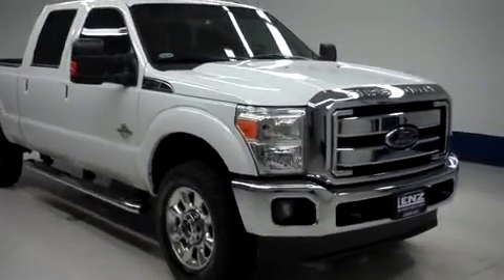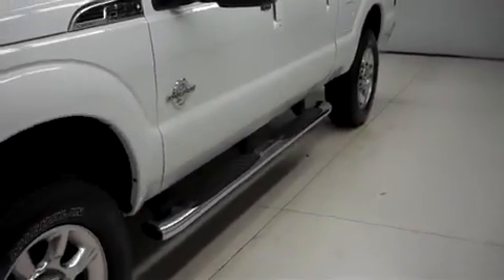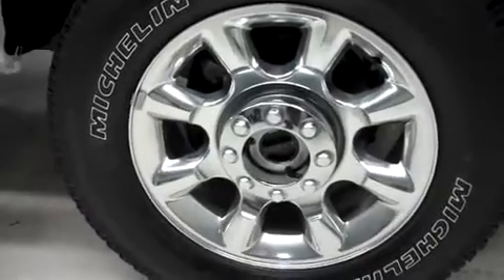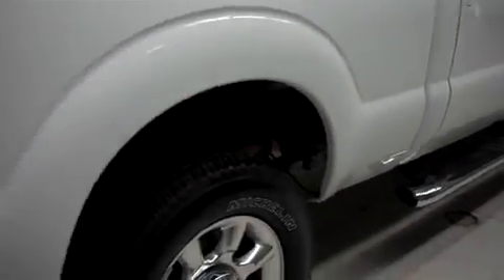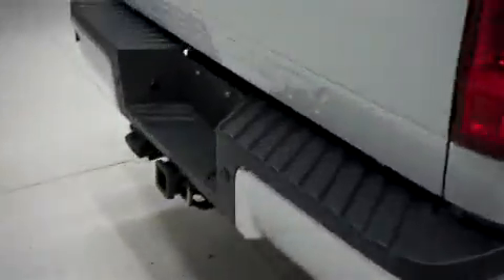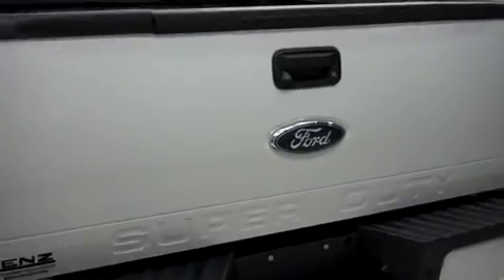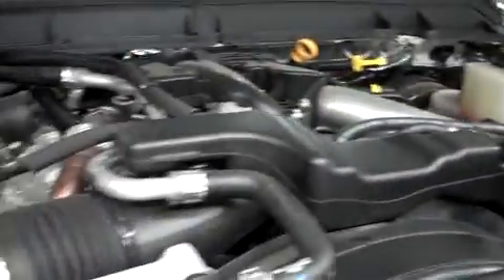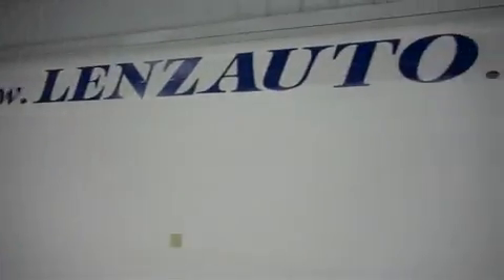2012 FORD F-250 SUPER DUTY Fond Du Lac, WI B6757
2012 FORD F-250 SUPER DUTY  Fond Du Lac, WI
Stock# B6757

536 S. Seymour St

6.7L, LARIAT PACKAGE, FX4 OFFROAD PACKAGE, CREW CAB, SHORT BOX, 4X4, AUTOMATIC, REVERSE CAMERA, NAVIGATION SYSTEM, SPRAY IN BEDLINER, 4 UPFITTER SWITCHES, STEP ASSIST, FACTORY STAINLESS STEEL STEP BARS, BLACK LEATHER SEATS, DUAL POWER HEATED AND A/C SEATS, BUCKET SEATS, 3.55 GEAR RATIO WITH ELECTRONIC LOCKING DIFFERENTIAL,
TOWING PACKAGE(RECEIVER HITCH, TRANSMISSION COOLER, & WIRING), MICHELIN LTX A/T2 LT275/65 R20 TIRES, FACTORY 20 INCH ALLOY RIMS, KEYLESS ENTRY WITH DRIVERSIDE DOORCODE ENTRY, FACTORY REMOTE START, POWERSCOPE POWER HEATED/POWER TELESCOPING/POWER FOLD IN TOW POWER MIRRORS WITH BUILT IN DIRECTIONAL SIGNALS, SIX SPEED WITH THE OPTIONAL MANUAL TAP SHIFT, INTEGRATED TOW COMMAND ELECTRIC BRAKE CONTROLLER,
STABILITRAK TRACTION CONTROL, SIRIUS SATILLITE RADIO, CD PLAYER, AUX JACK, USB JACK, MICROSOFT SYNC SYSTEM, POWER SLIDING REAR WINDOW, SIDE CURTAIN AIR BAGS, POWER PEDALS, MULTI-FUNCTIONAL STEERING WHEEL, REVERSE SENSORS, FACTORY ALL WEATHER FLOORMATS, LOCKING TAILGATE, HOMELINK SYSTEM WITH THREE PROGRAMMABLE LIGHTING, SECURITY,GARAGE BUTTONS, L.A.T.C.H. CHILD SAFETY SYSTEM, DUAL CLIMATE CONTROL, REAR WINDOW DEFROSTER, FOG LIGHTS, COMPASS AND OUTSIDE TEMPERATURE DISPLAY, AIR, CRUISE CONTROL, TILT, POWER LOCKS, POWER WINDOWS, CLEAN AUTOCHECK! FACTORY BUMPER TO BUMPER WARRANTY UNTIL 36,000 MILES! THIS TRUCK IS ELIGIBLE FOR A 100,000 MILE PARTS AND SERVICE AGREEMENT! THIS IS ONE OF OUR CLEANEST 2012 FORD F-250 CREWCAB SHORTBOX LARIAT FX4 BACK UP CAMERA NAVI 6.7 LITER FOUR WHEEL DRIVE TRUCKS WE HAVE ON OUR LOT! MAKE YOUR MOVE ON THIS NICE 4WD TODAY! 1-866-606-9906. VIEW OUR COMPLETE INVENTORY OF AROUND 500 VEHICLES ***If you are looking for financing Lenz Truck Center can help! We have on the spot financing! Bad Credit or Good we will work with our 17 banks to get you approved and for a great rate! If you live far away or close to us we make it our promise to make sure you are a happy customer before, during, and after the sale! Lenz Truck Center has been in business and family owned for 25 years! With a new generation taking over we plan on making this the place you and your children buy their next vehicle! Lenz Truck Center is the country's fastest growing dealership! Lenz Truck Center has grown from about a 40 vehicle inventory in 1999 to over 400 today! Our selection is unmatched in the industry with more high quality used trucks than anyone in the Midwest. All here in Fond du Lac, WI! All of our vehicles are Lenz Certified and ready to be delivered! All prices are plus any applicable state taxes and service fees. We will do our best to keep all information current and accurate, however the dealership should be contacted for final pricing and availability.